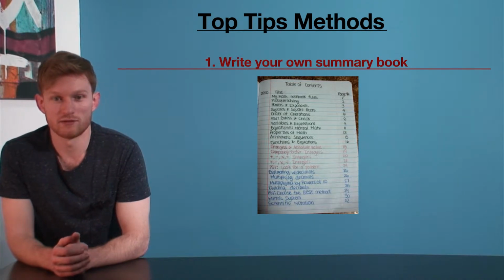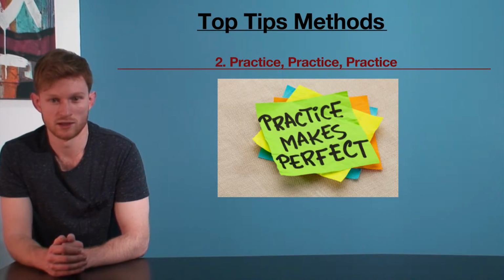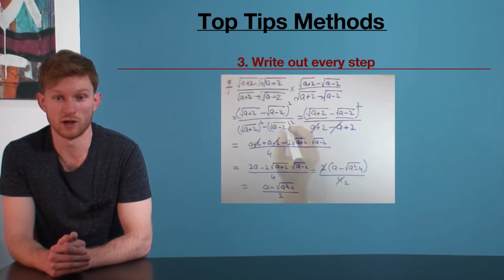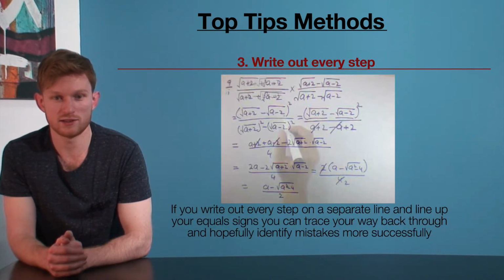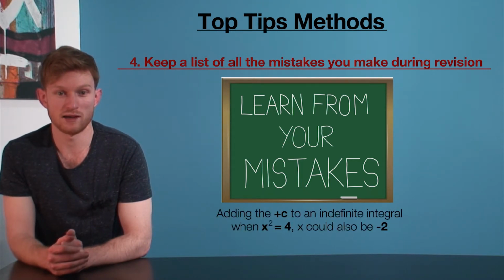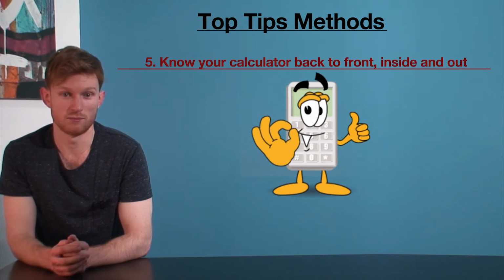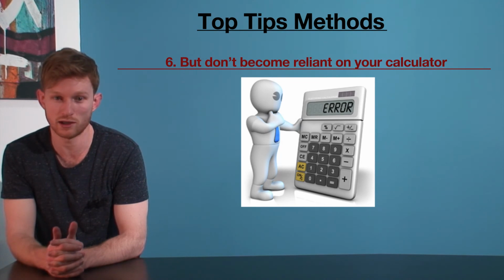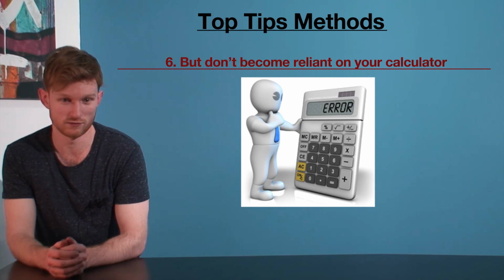Top Tips Methods